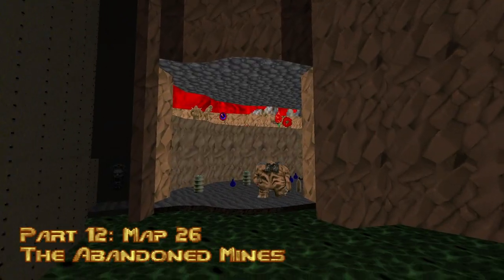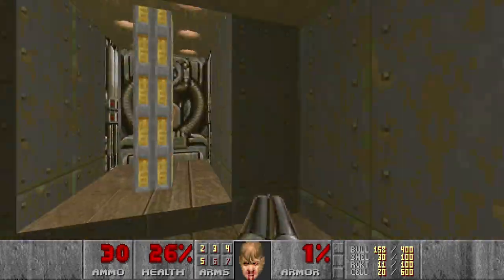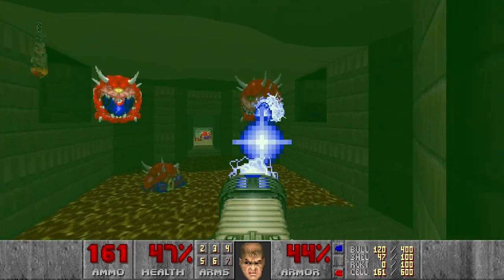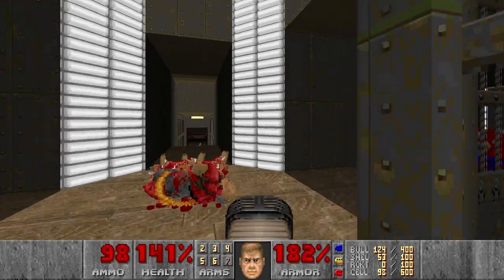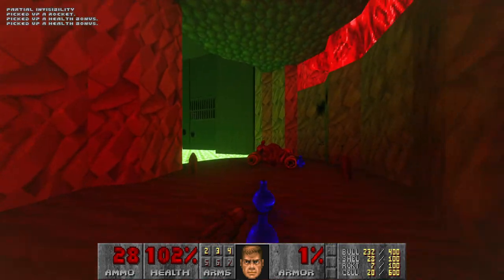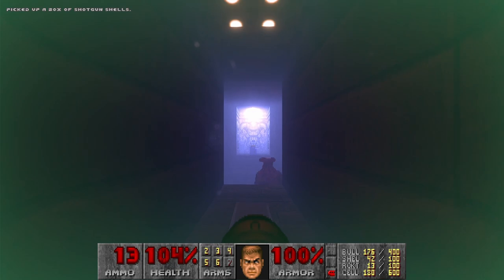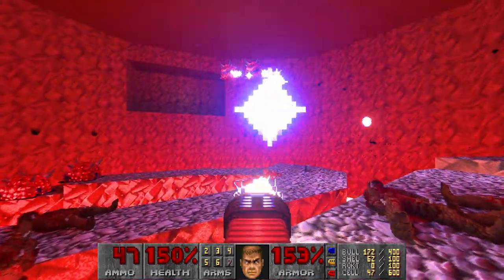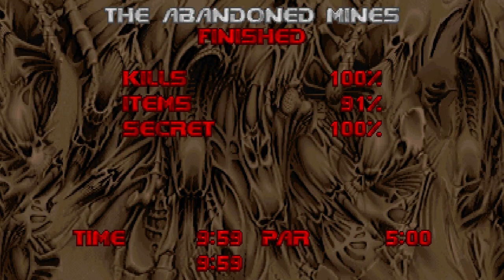Voxel Doom 2 - Part 12: Map 26 + ray traced version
00:00 Intro
00:07 Map 26: The Abandoned Mines
07:50 Map 26: The Abandoned Mines - ray traced
17:51 Outro

Complevel: Doom (Strict)